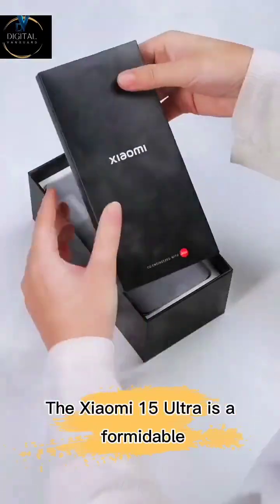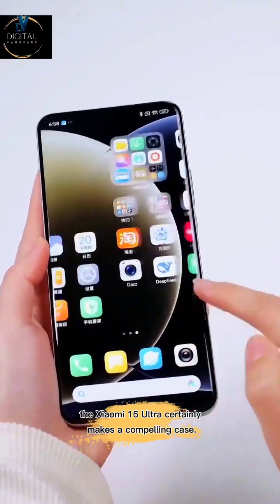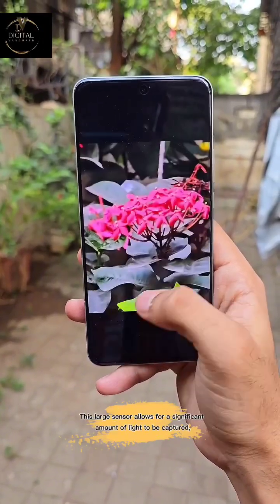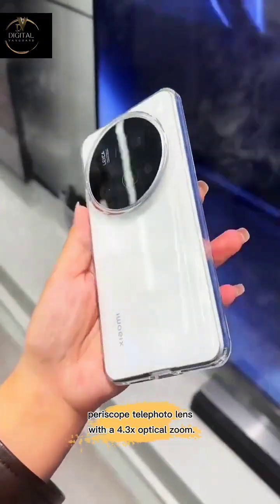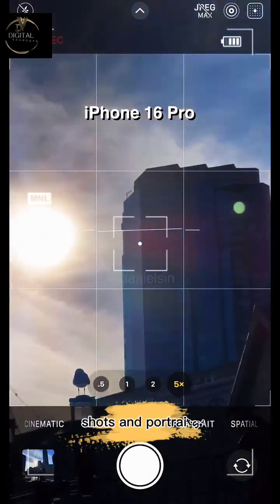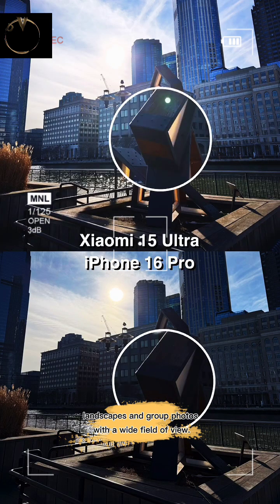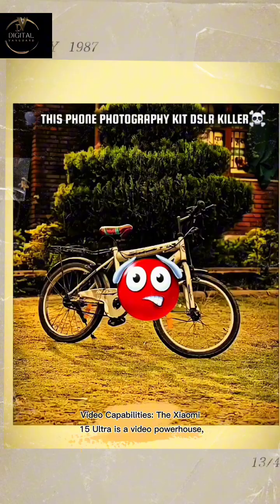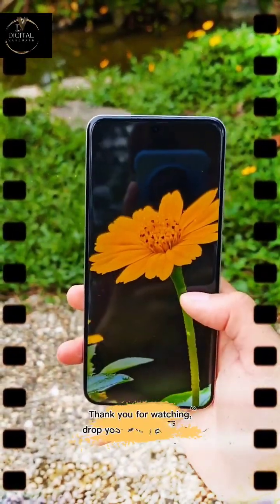The BEST Phone Camera For 2025💪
Xiaomi 15 Ultra: Is this the BEST camera phone? 📸

Is the Xiaomi 15 Ultra camera a game-changer? In this video, you will learn why the 1-inch main sensor and the massive 200MP periscope telephoto lens could make it the top camera phone of 2025. We'll show you stunning photo and video samples from the Leica-tuned lenses!
In this video, you will learn:
Why the 1-inch sensor is a huge deal for low-light photography.
How the 200MP periscope zoom lens captures incredible detail from a distance.
The benefits of the Leica partnership for color and image quality.
How the floating telephoto lens excels at portraits and macro shots.
🔥 This is the best camera phone showdown you've been waiting for! The Xiaomi 15 Ultra is pushing mobile photography to the next level.